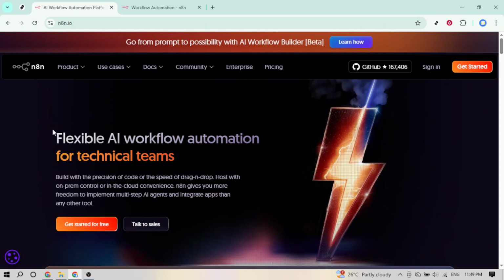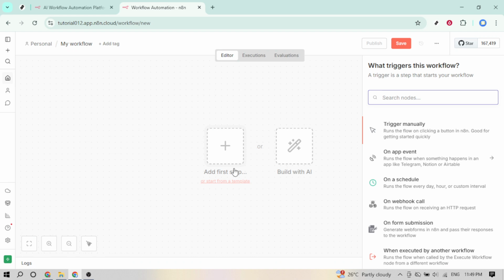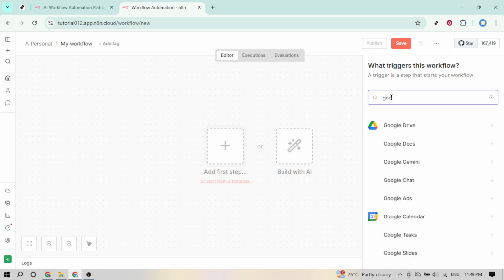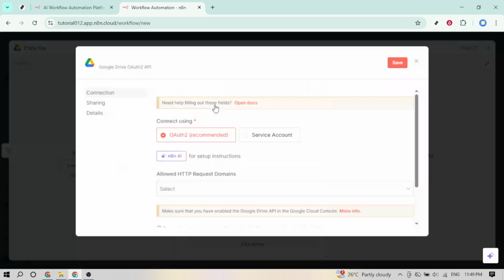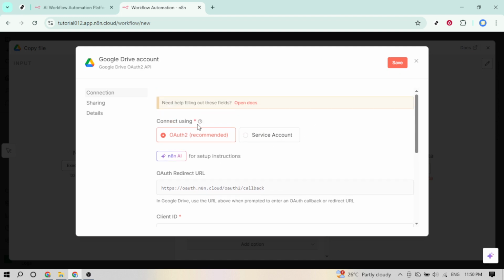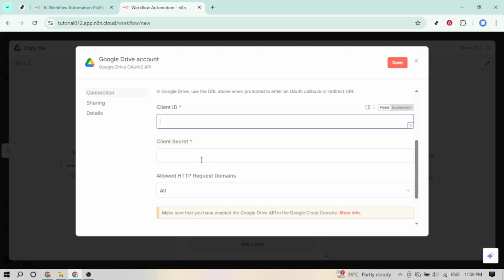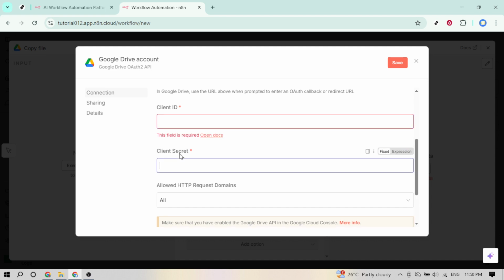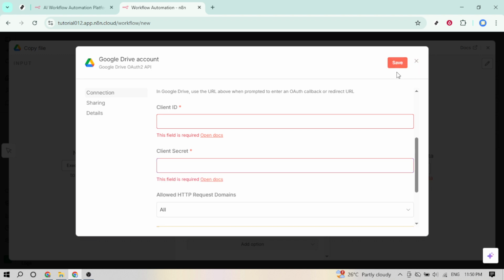How to Connect n8n to Google Drive 2026 (Easy Guide)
Connecting n8n to Google Drive allows you to automate file management tasks like uploads, downloads, backups, and folder syncing. In this tutorial, you’ll learn how to connect n8n to Google Drive step by step using OAuth authentication.

This video shows how to set up Google Drive credentials, connect them inside n8n, and use Google Drive nodes to manage files and folders automatically. You’ll also learn how to avoid common permission and access errors and test your workflow correctly. The method shown works with current versions of n8n and Google Drive.